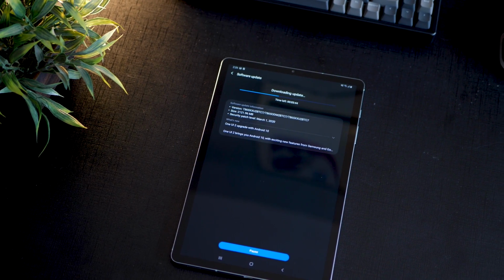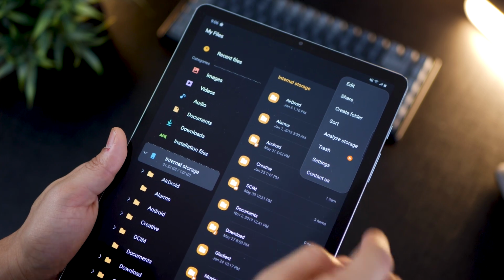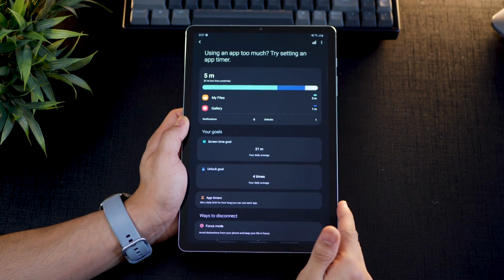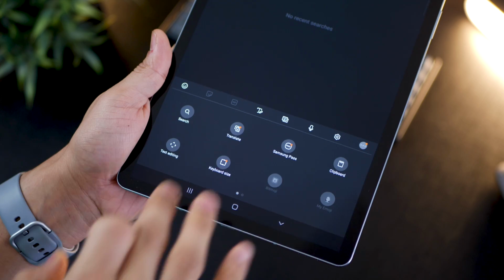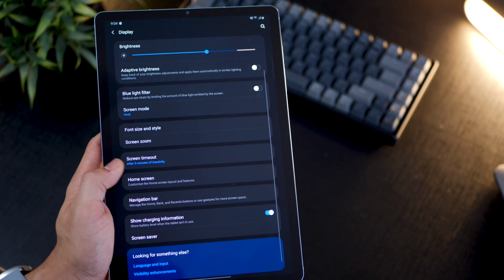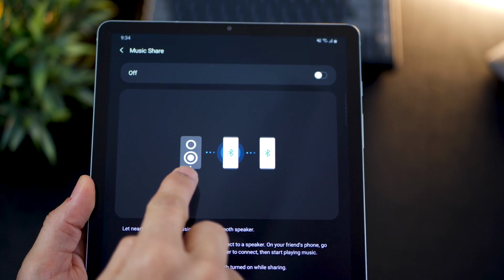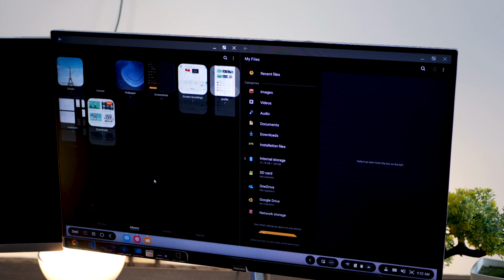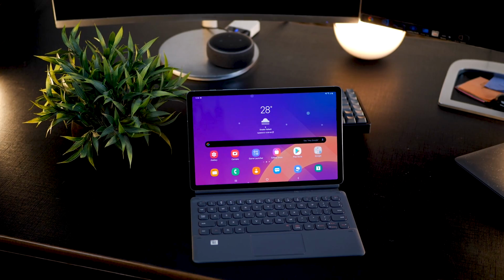Galaxy Tab S6 gets the One UI 2.1 Android 10 Upgrade - What's NEW?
A lot of new features released for the Samsung GalaxyTabS6 with the Android10 upgrade and One UI 2.1.